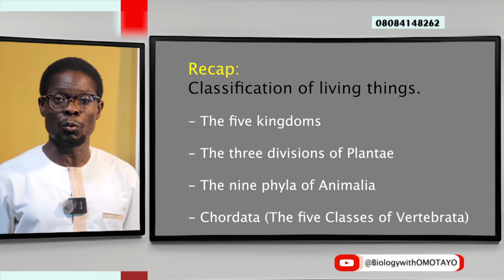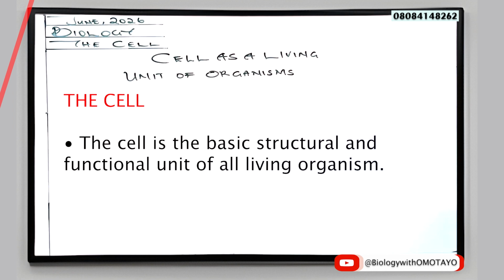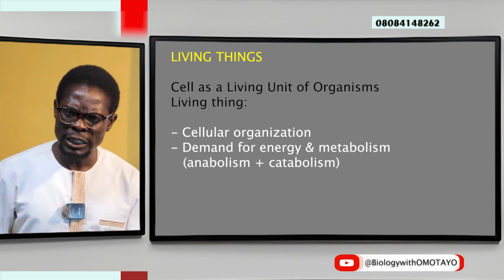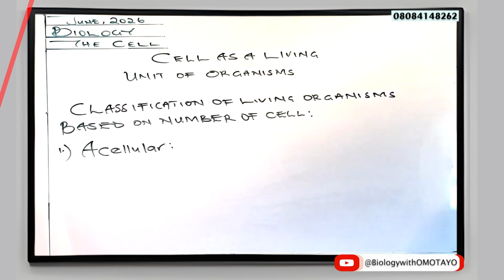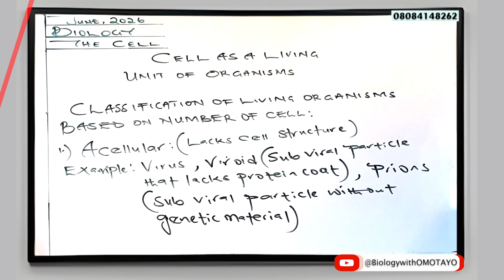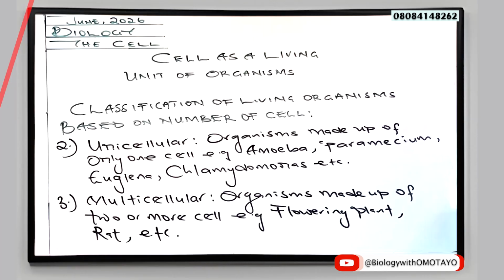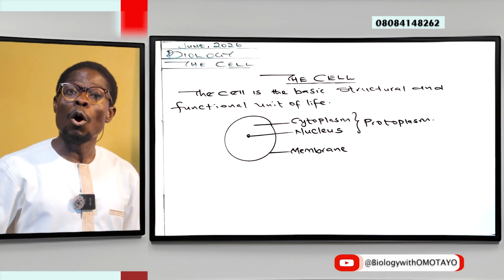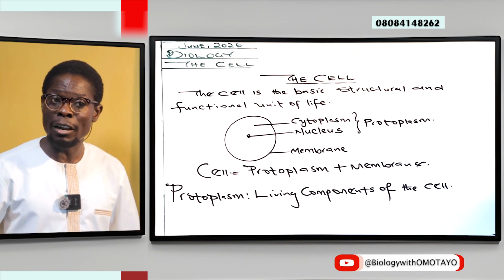THE CELL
Expository lesson on the Cell [ protoplasm & membrane)
introduction to the cell.
cell as a unit of living things